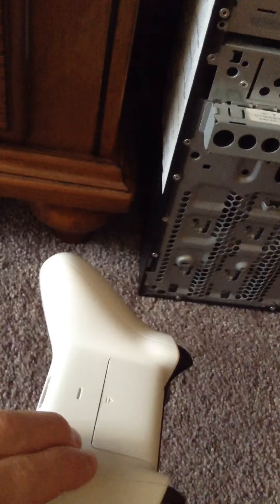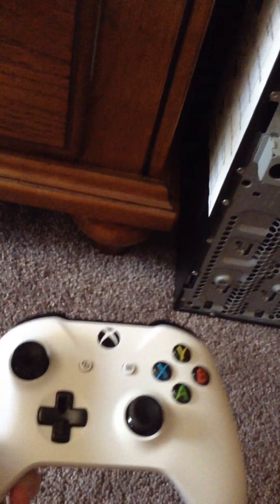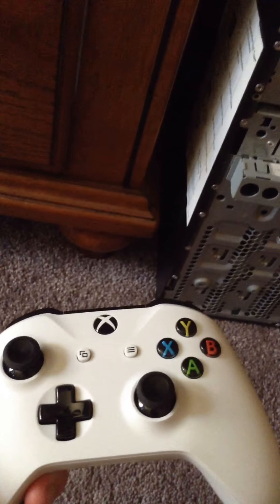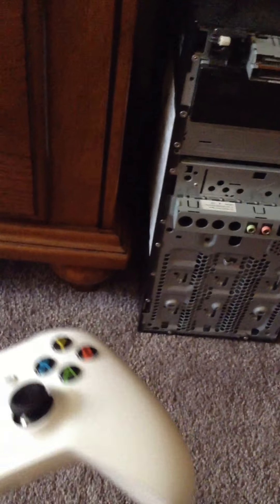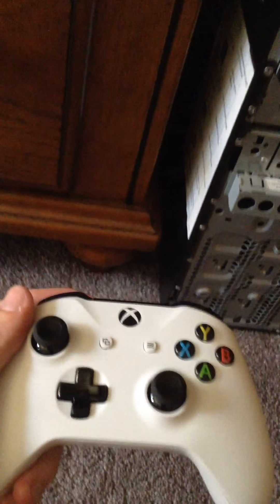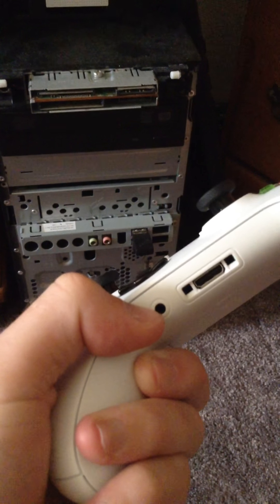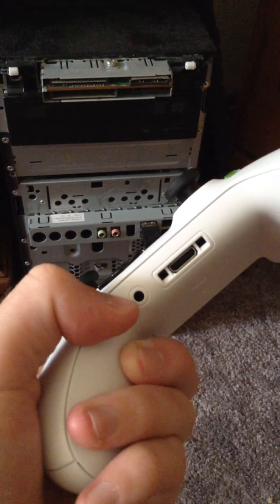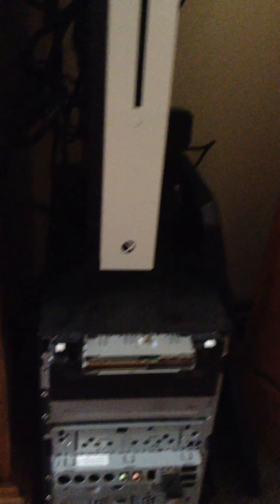Xbox one s review